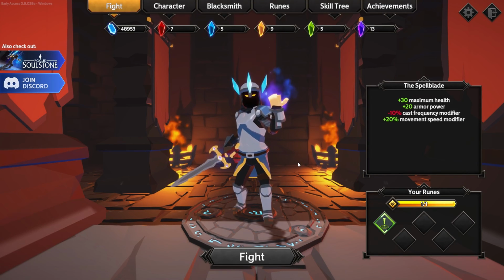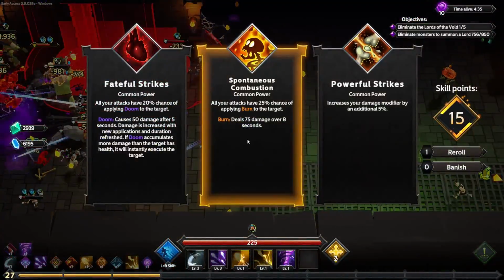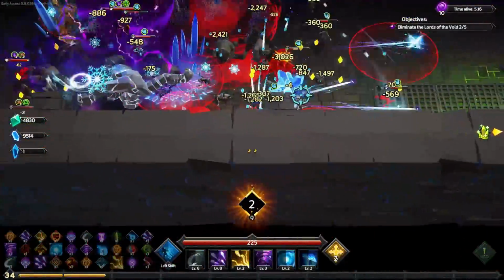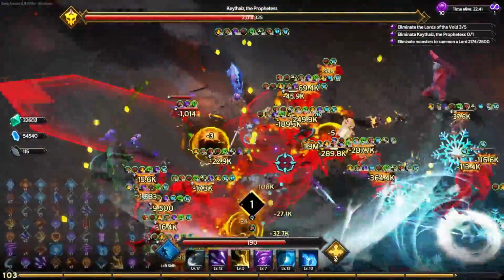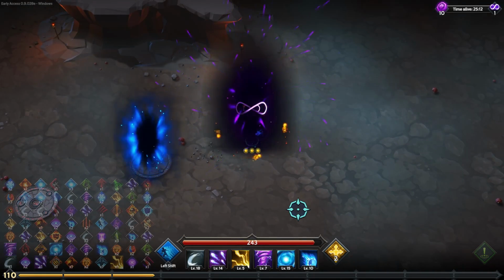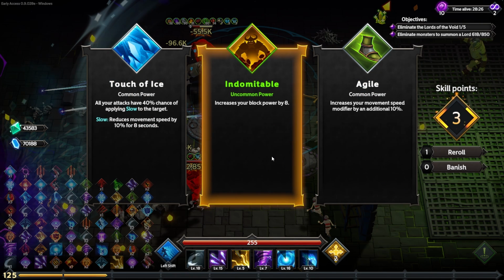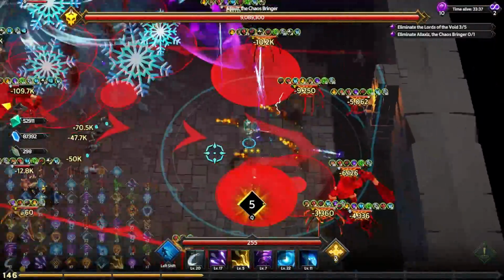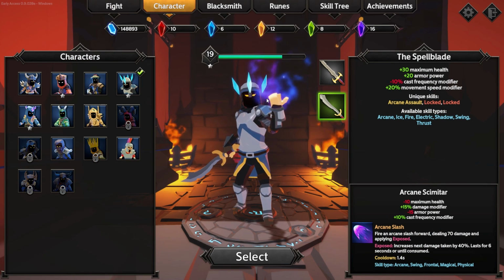Use This Rune To Nuke Your Enemies! - Soulstone Survivors Ep.16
Soulstone Survivors is a bullet heaven type game. You go through runs with the objective of defeating enough bosses. Collecting attacks and passives as you progress through the run.